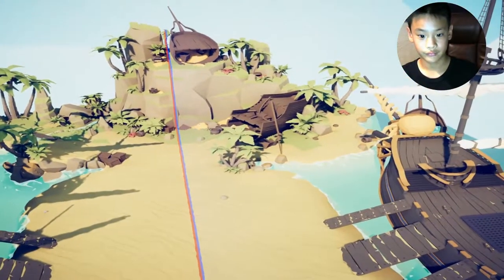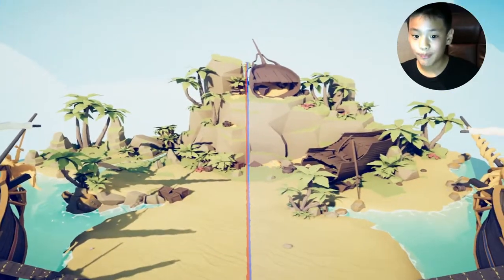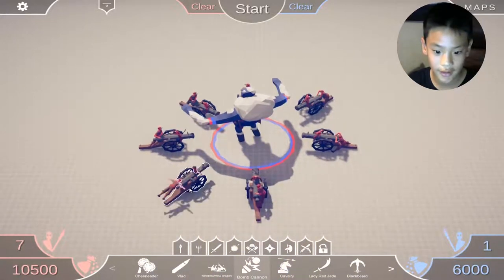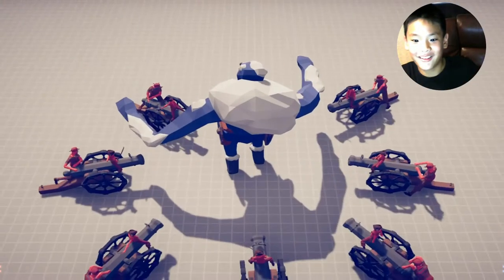TABS BOMB CANNON - How to Find this Pirate Mega Exploder! *NEW SECRET UNIT*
I'll show you how to FIND the new BOMB CANNON in the Pirate Faction of TABS. This is not to be confused with the normal Cannon unit of the Pirate Faction. The BOMB CANNON is super powerful and has a WIDE blast radius. I'll show you WHERE it's located and show you some gameplay vs other units.

Drop me a comment -- Who’s got the funniest #?

What is TABS?
Totally Accurate Battle Simulator is a wacky physics-based tactics game. Experience accurate warfare through the ages. When YOU Play TABS you’ll enjoy state of the art physics-based simulation to provide you with never-before-seen insight to our greatest battles of history - where YOUR CHOICES determine what happens.

How to get TABS?
TABS is a STEAM Game made by LANDFALL.

About Me:
Hi, I’m Jax from Jackson’s Toy Box. Join the Fun here at the JTB Channel and watch my brother JeeHo and I  talk about our favorite toys, play video games, and get into other hilarious hijinks.